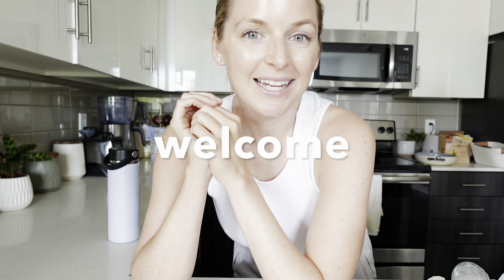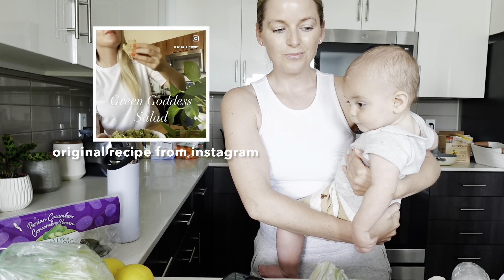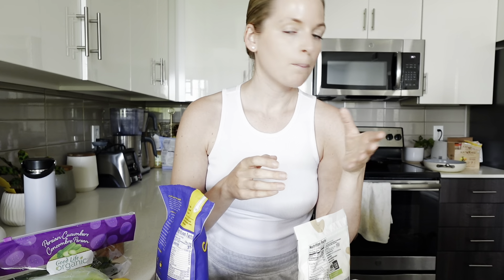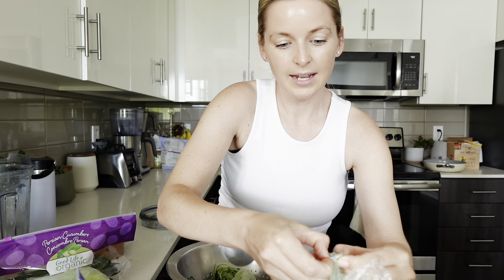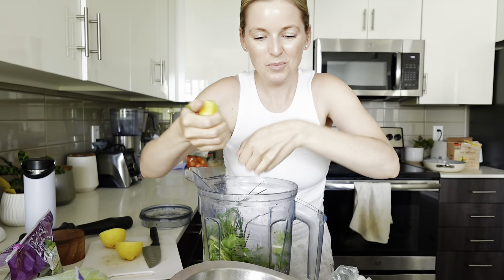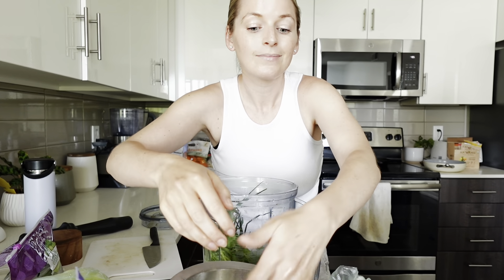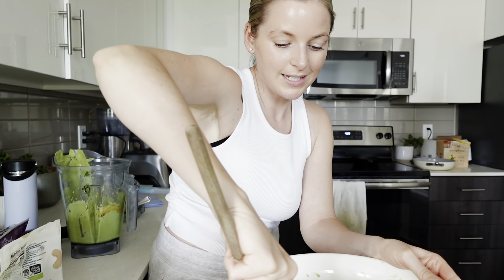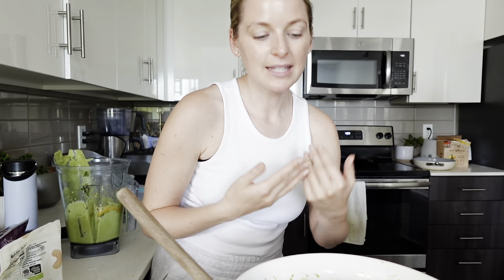EASY MEAL PREP IDEA: make a green goddess salad with me (plus 3 plant-based healthy eating tips)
White tank top im wearing
Gray shorts Im wearing
Pink Tupperware bowl that I use for storing seeds
White Target basket
Kitchen toy set
Salt cellar